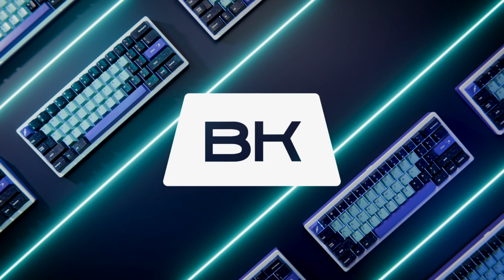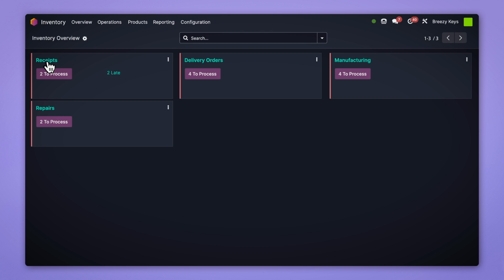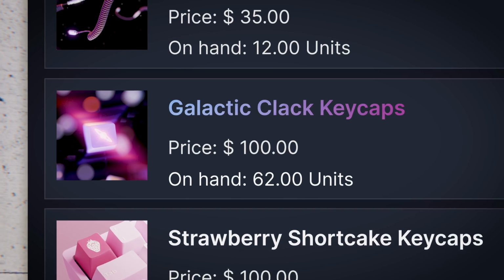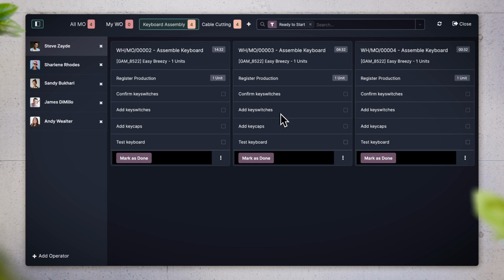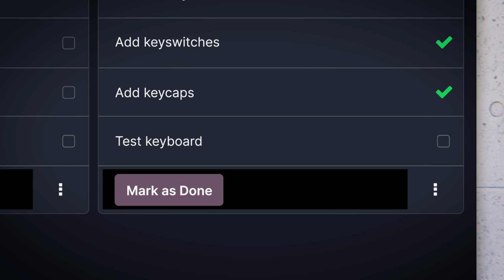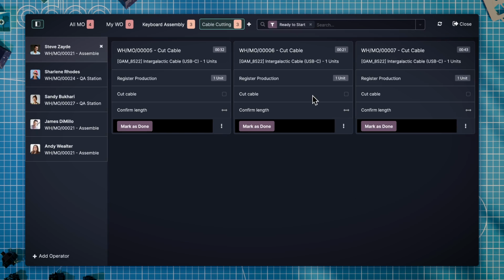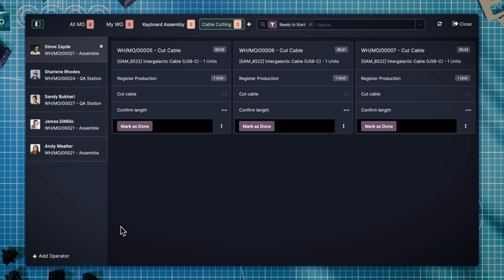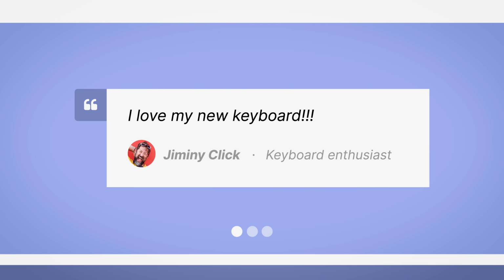Quality App Tour | Improve product quality throughout your supply chain!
*Say Hello to Odoo Quality!*

Odoo’s Quality module works hand-in-hand with the larger Odoo MRP suite of apps to help supply-chain and manufacturing professionals add quality checks across their warehouse and production operations.

*Here are a few key feature highlights for Quality*
• Easily create and configure various quality control points across various supply-chain operations, such as Receipts, Delivery Orders, Manufacturing, and Resupply.
• Implement detailed quality checks to the needs of the control point, based on product or operation, at specific frequencies, and by quality check type, such as Pass-Fail, Measurement, Take a Picture, and more.
• Raise quality alerts across the supply chain when quality checks fail, wherever they emerge. Include your whole team in the process and assign alerts to specific quality teams or team members.
• Log detailed corrective and preventative actions for every quality alert, and tie them to other configurations in Odoo, such as bills of materials, incoming orders, and more.
• Works seamlessly with other Odoo MRP apps, like Manufacturing, Shop Floor, PLM, Repairs, and Maintenance

Use the Quality app wherever you want to implement quality assurance (QA) procedures for your products. This is especially useful for products and components where sizes and measurement tolerances are important, such as keycaps, as we see in this Tour video!

*Pricing*
All of Odoo's applications are free to use under the Community (open-source) version, and pricing starts at about $25 per user on the Enterprise/SaaS version, which includes a bunch of extra features along with optional cloud hosting which is included for free.